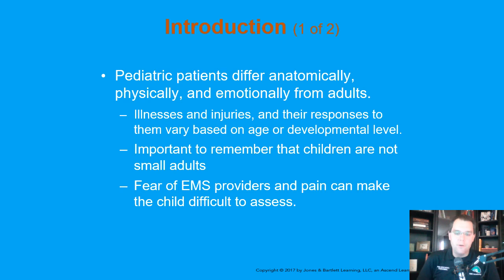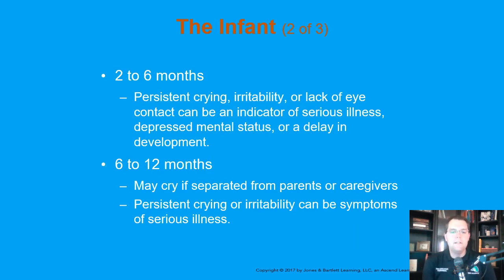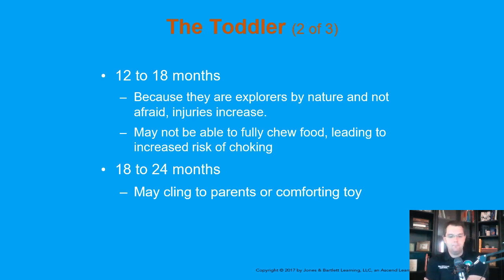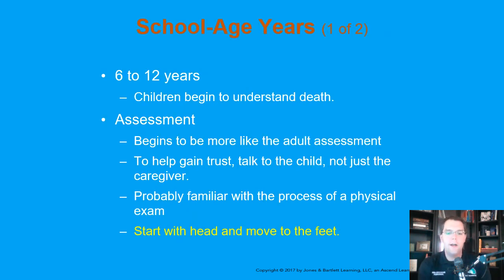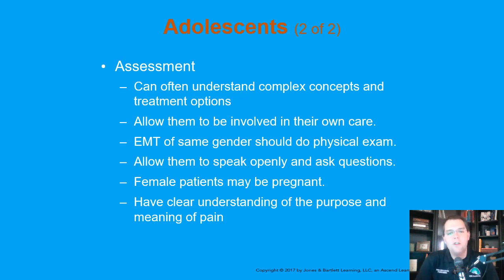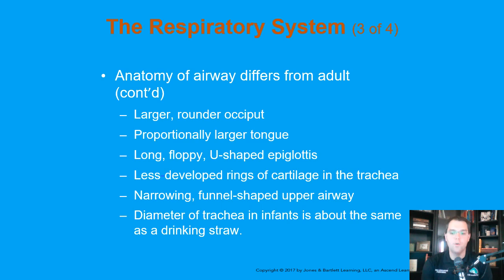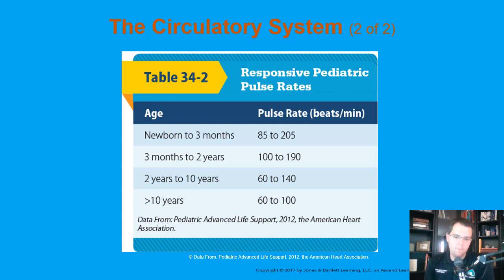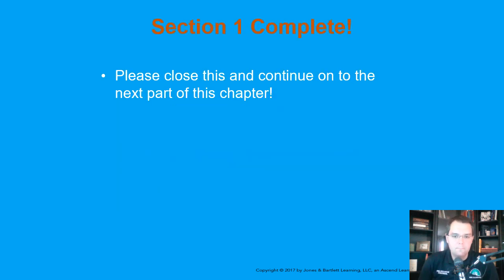Ch 34 1